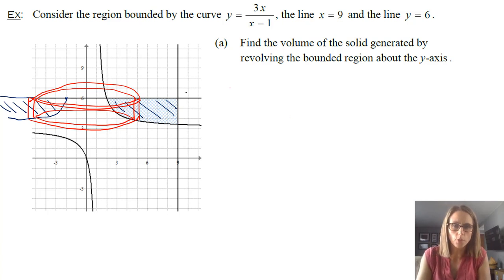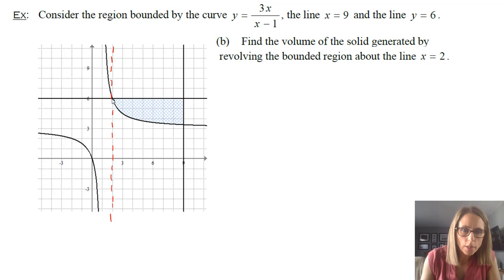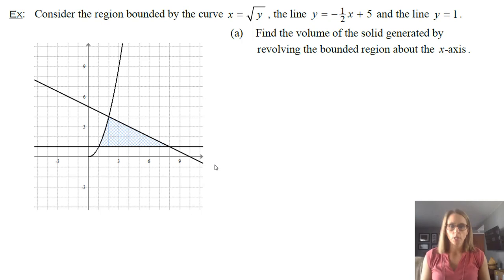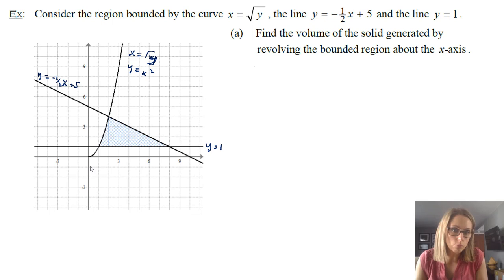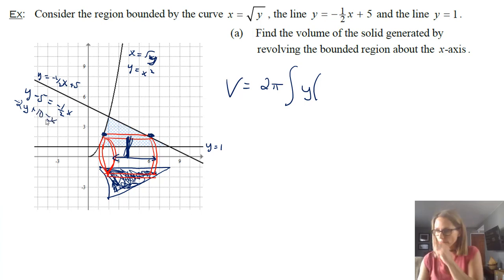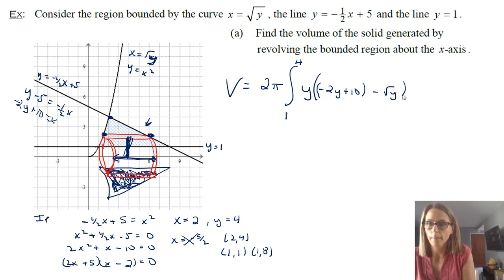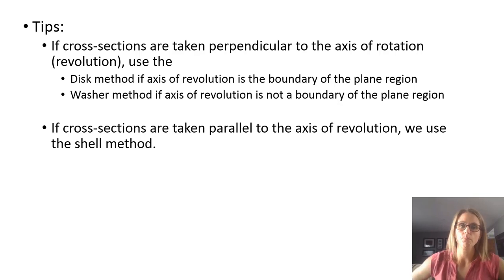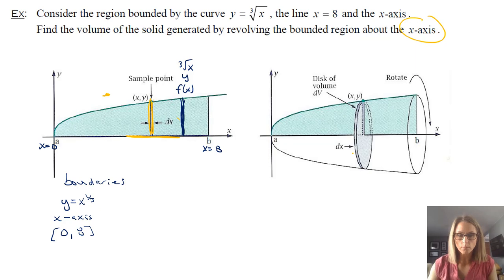Math 005A Section 5 3 Volumes by Cylindrical Shells Part 2